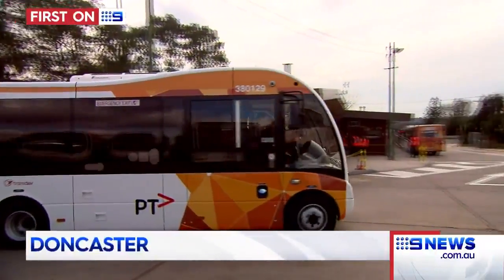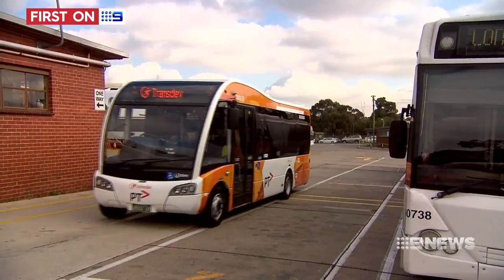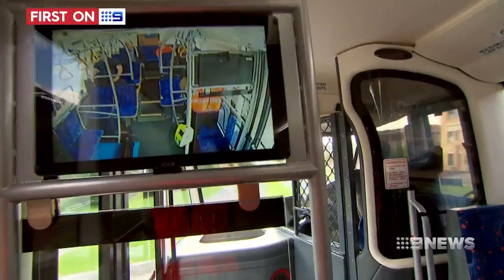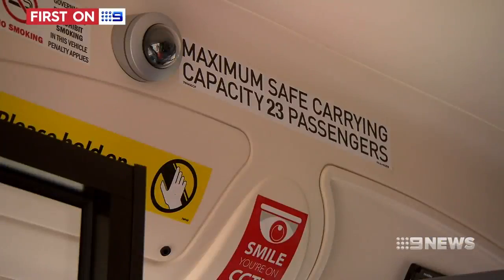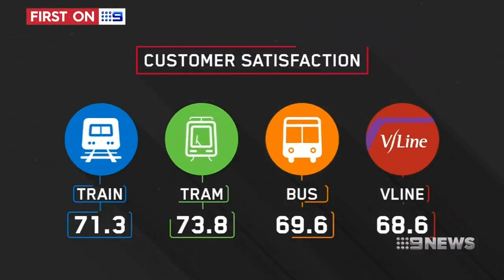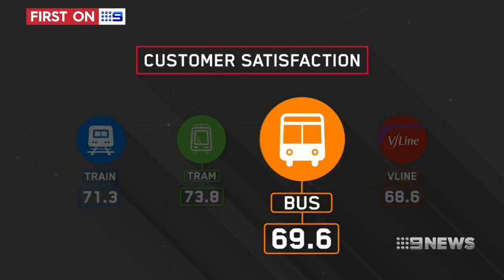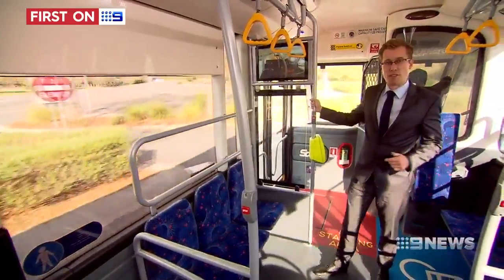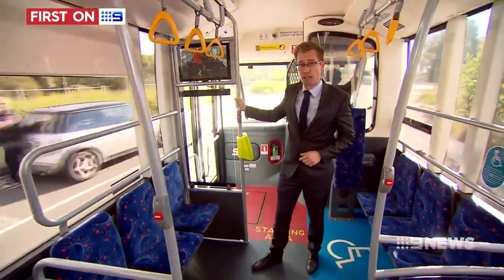New Mini Busses for Melbourne Suburbs [9News • June 3 2017]